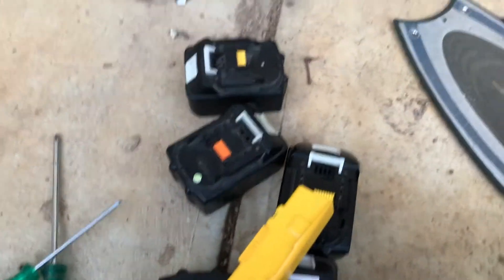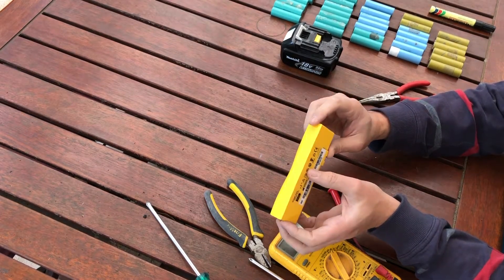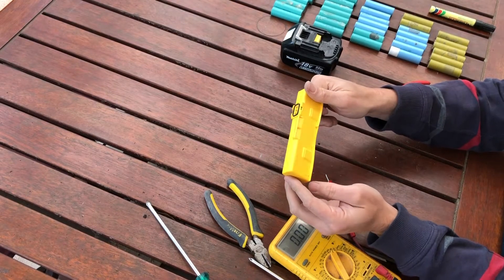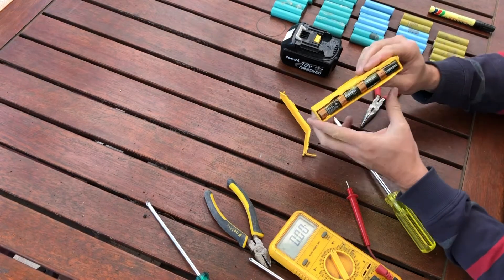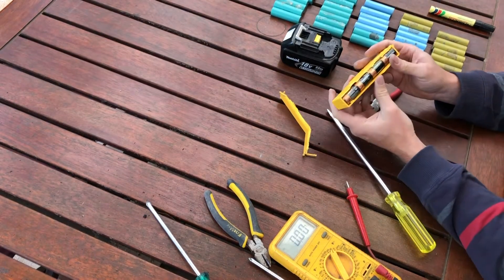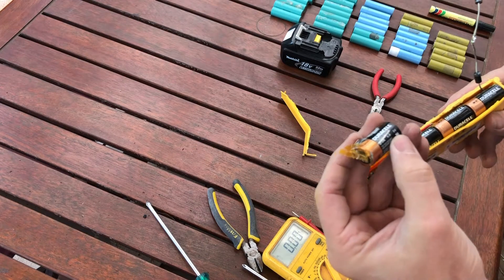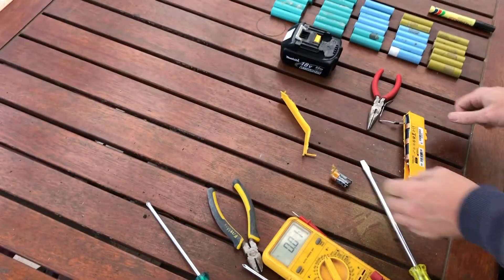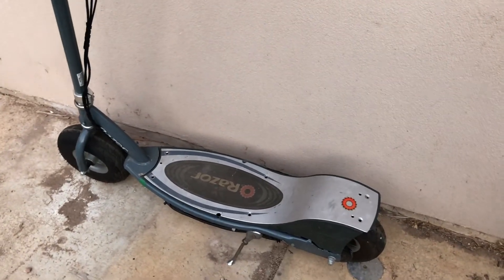Opening up a Defibtech Lifeline View Defib Lithium Battery Pack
In this video I open up a Defibtech Lifeline View Defib DBP-2003 Lithium Battery Pack.  My intention is to recycle the internal lithium batteries for my DIY 7S lithium home brew DIY battery pack I am planning to build for my big motor razor electric scooter.